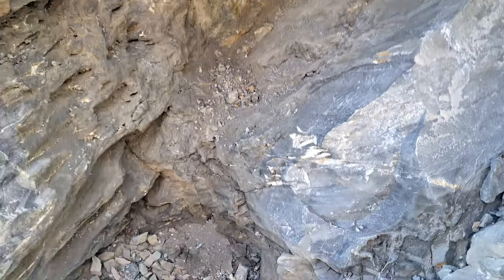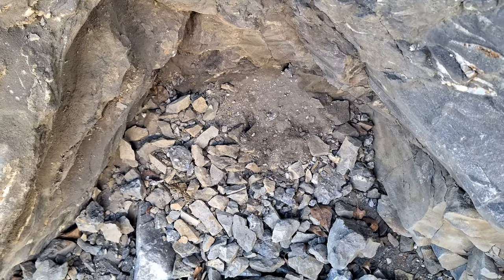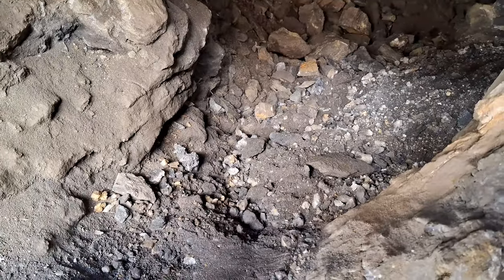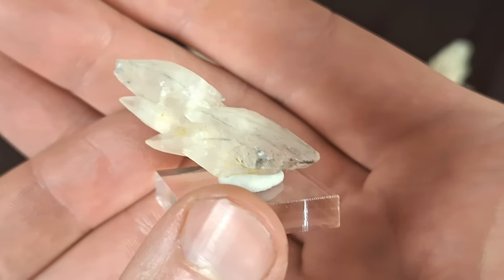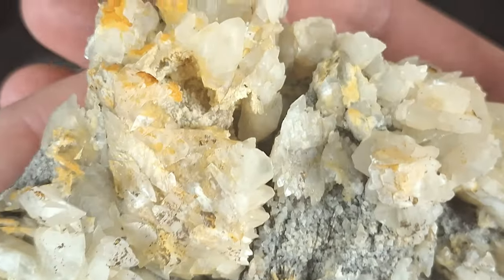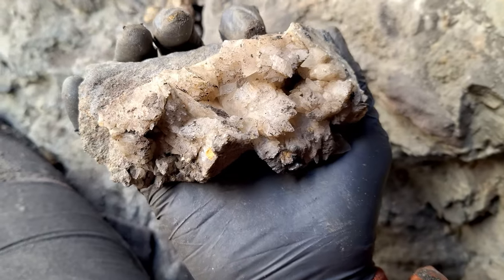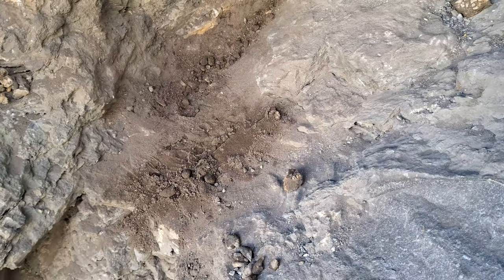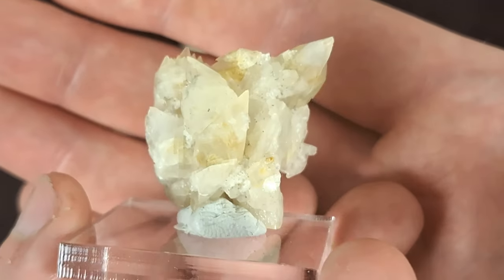Rockhounding Awesome Crystal Plates of Dogtooth Calcite Crystals! Ontario Rockhounding, Scheel Drive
I feel like at this point I have put out too many videos on the Scheel Drive Roadcuts but this was so successful that it would be a shame not to share my finds. So please do enjoy the video and once again folks remember around roadcuts be very careful to  break up and smash the roadcut to much as to cause a collapse. It's unsafe for you and it also is a quick way to get a roadcut closed to collectors.